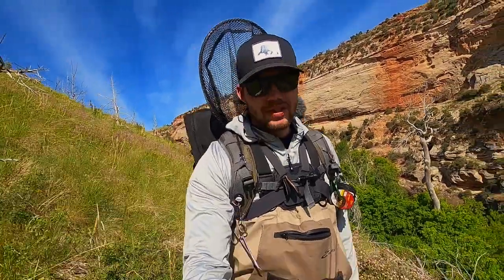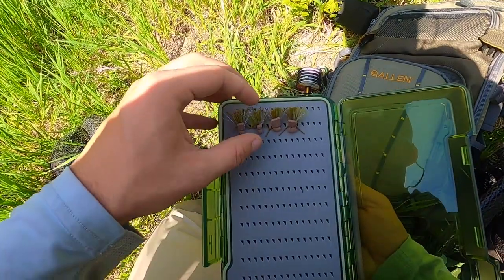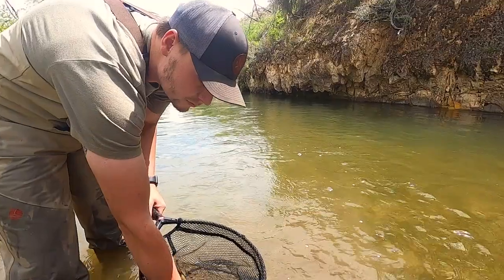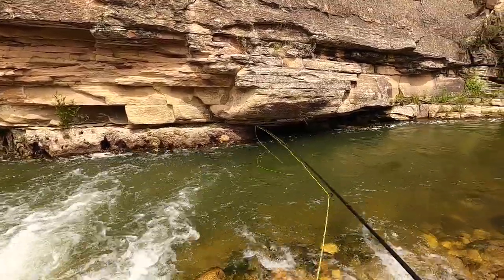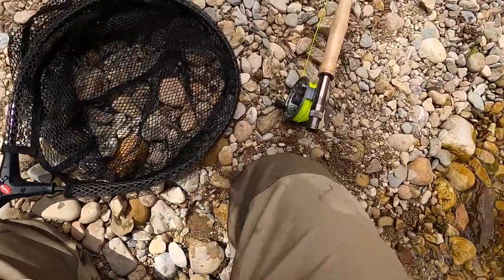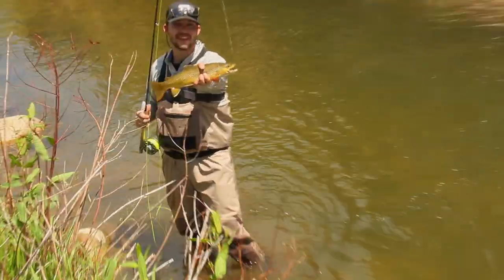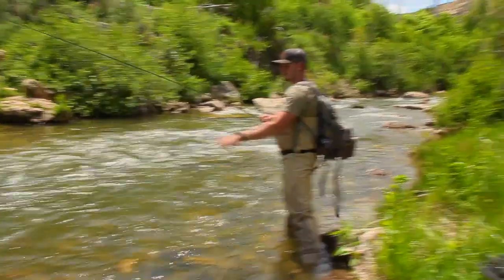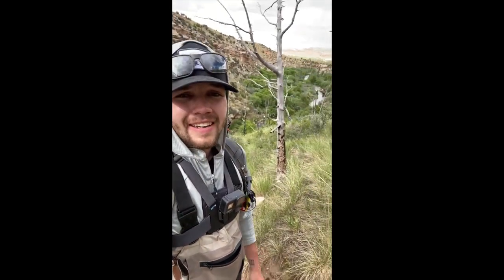THERE WERE BROWN TROUT EVERYWHERE!! (outlaw canyon)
Fly fishing the great Outlaw Canyon in Wyoming. Pursue the outdoors whenever you can!

Fly pole-
Maxon 6wt 9ft
Maxon reel 5/6wt

Sage 6wt 9ft rod
custom dipped pflueger purist 5/6wt